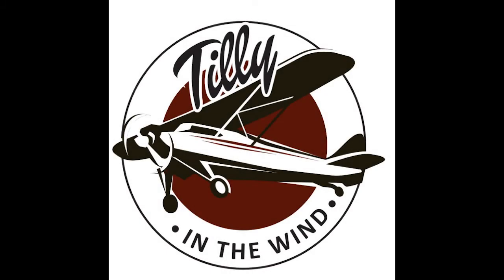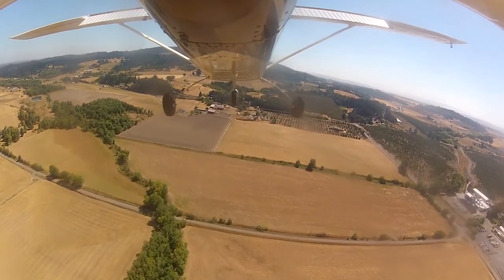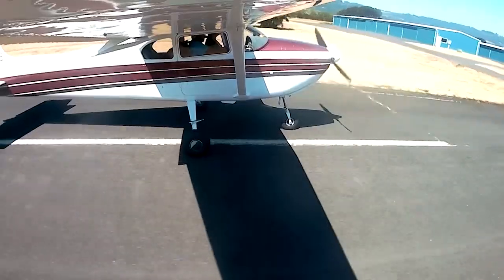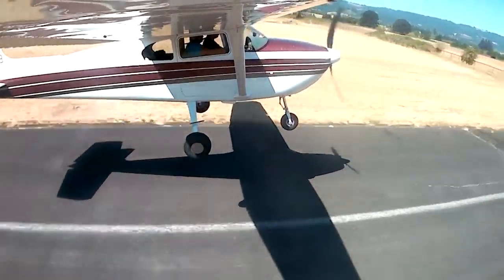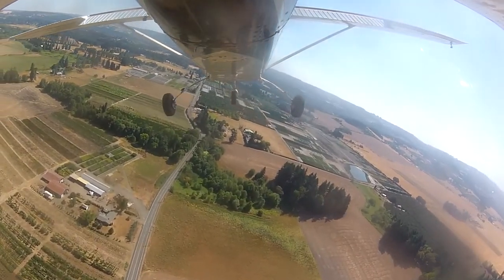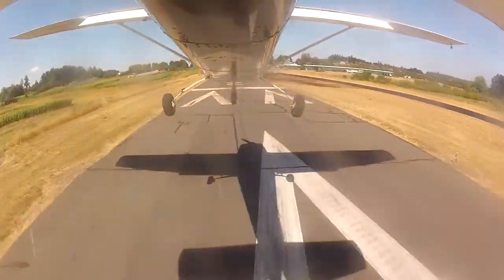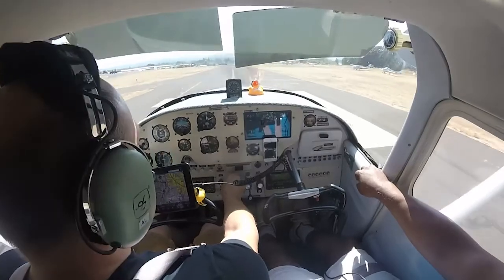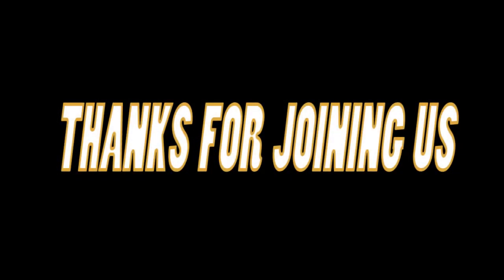CHEHALEM AND TWIN OAKS AIRPARKS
James, Moose and I had flown to these 2 airports, last Summer and, enjoyed visiting that area. My cameras didn't cooperate that day and, so, I don't have more complete views, sorry.